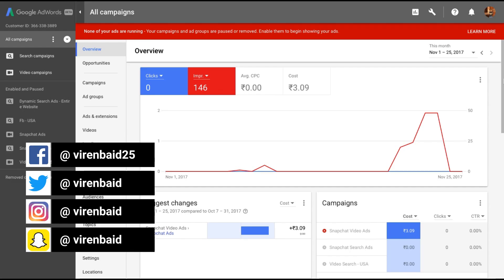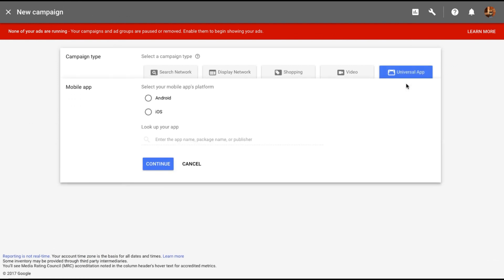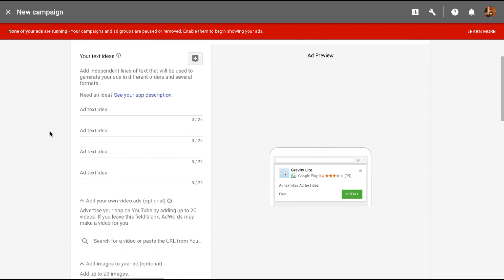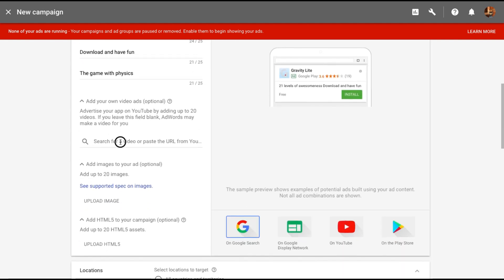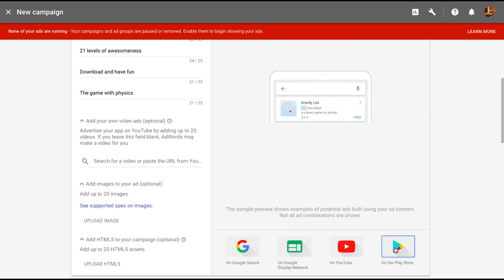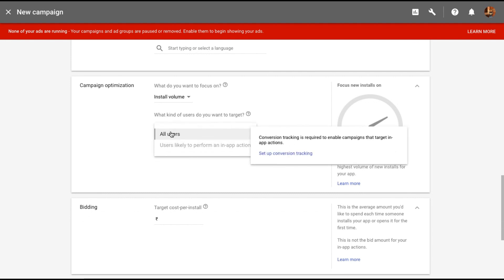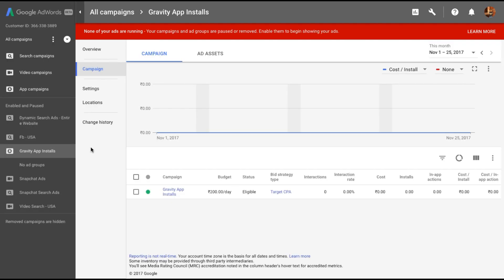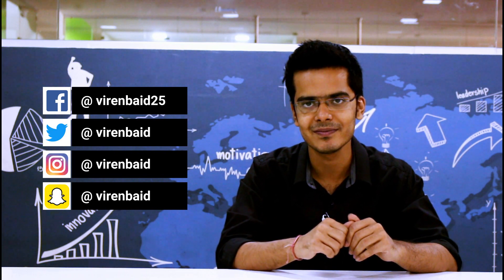How To Create App Install Campaigns In Google Adwords | Increase Android or iOS App Installs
In this video I'm going to show you how to create Google Play ads. That's right if you have an app on Google Play you can use Google Play ads and create app campaigns.

So to get started, let me just go under campaigns and create a new campaign. Click on universal app campaigns. Are you trying to promote an Android app or an iOS app? Let me select Android and here we'll have to look for the app. So I've selected this app, this game that I had made and let me hit continue. Give your campaign a name. Now what you need to do is give a few text ideas.

These four ideas that you will add in and they have to be independent of each other because on a lot of platforms Google will end up showing just one or two of these texts, so make sure all these four text areas that you enter are independent of each other. Once you're done adding the ideas, you can add a video which is optional, I don't have a video here so I'm not gonna add one. You can add images if you want but again that's optional. You can upload entire HTML files for your campaign if you want but that's optional as well.

Here's how your ad is gonna look like on Google search, on Google Display Network, on YouTube and finally on the Play Store. So these are the four places your ads are going to be displayed in and now you can go ahead and select the location. Let the location be India, the languages English. Campaign optimisation - what's our focus - install volume? I do not have any in-app actions installed yet so install volume is the only option. What kind of users do you want to target - all the users.

Now let's decide on a bidding. How much am I willing to spend per install? So let me keep this at rupees. Let's have a daily budget of about rupees, so I'm looking at installs per day, that's about it. Let me click on save and continue and the campaign is ready. This would have looked much more better if we had added some images or videos to the campaign as well. But that's about it, you have the app install campaign ready.

That's about it for this tutorial. I hope I was able to teach you something new and I'd value to you. If you're looking to have a one-on-one session with me the best way to reach me is through Instagram. The link is right here.